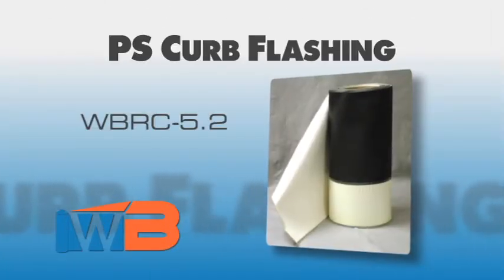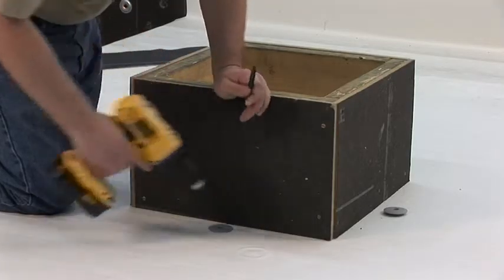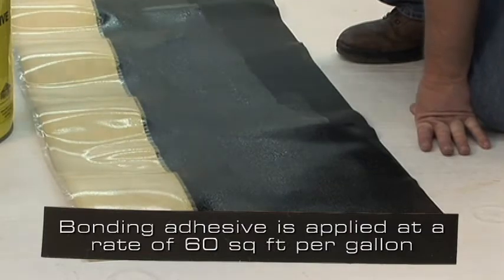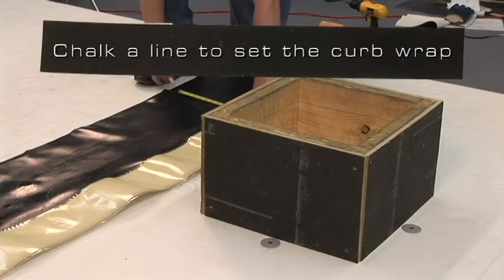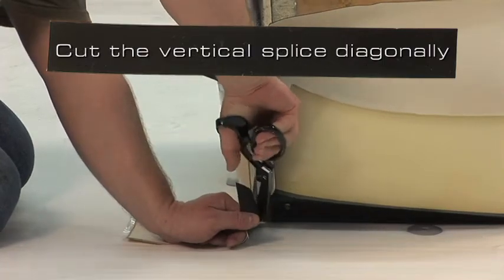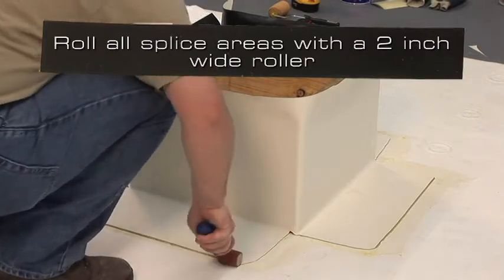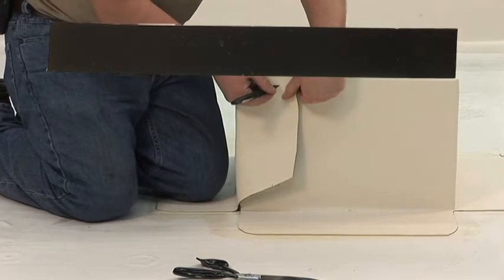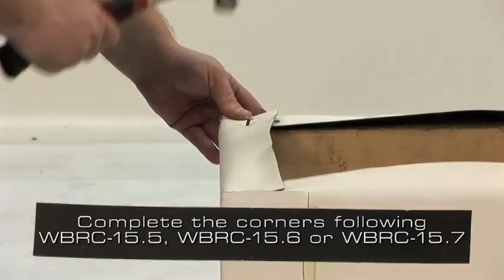WeatherBond RBR P&S Curb Flashing WBRC-5.2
This video demonstrates installation of WeatherBond RBR Peel & Stick Curb Flashing - Detail WBRC-5.2